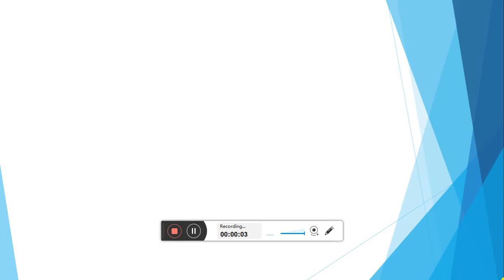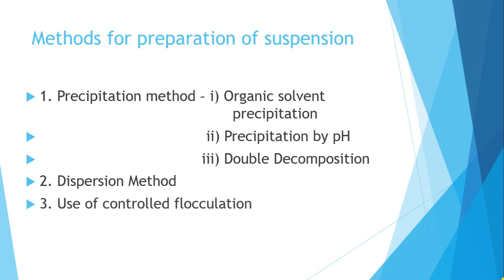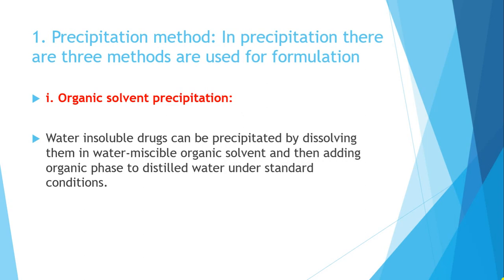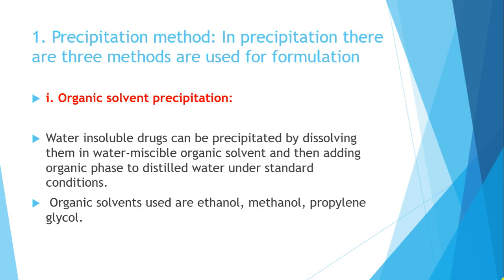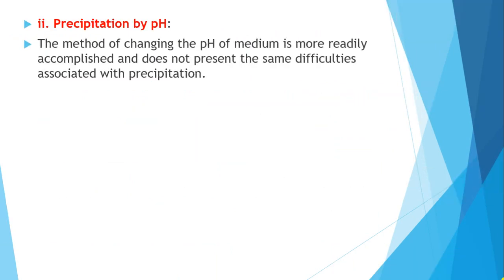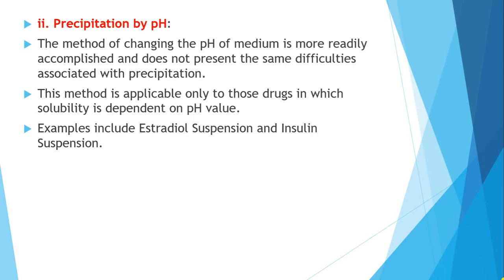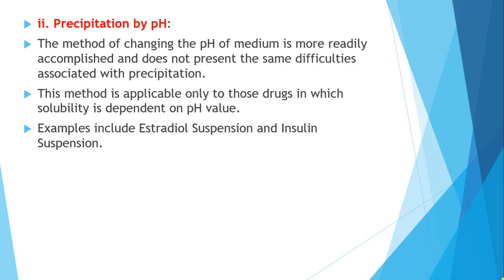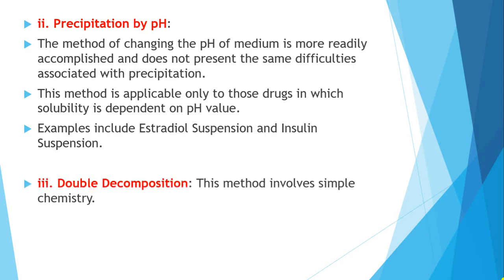Methods for suspension|Biphasic liquid dosage form|Pharmaceutics|PCI syllabus|D Pharm|BPharm